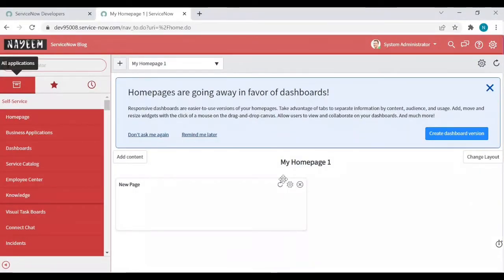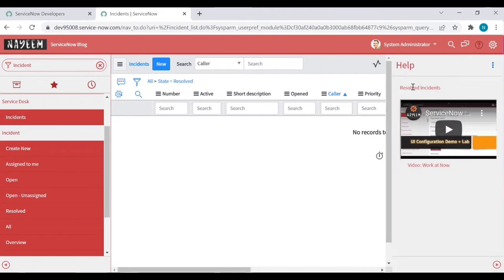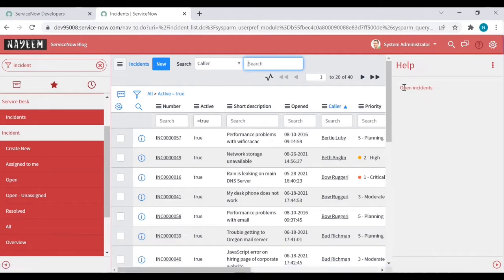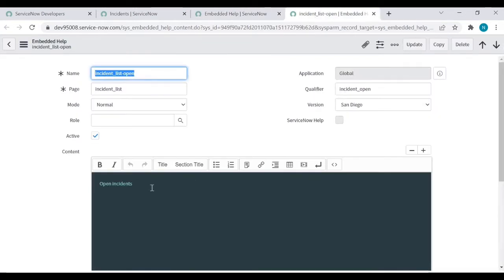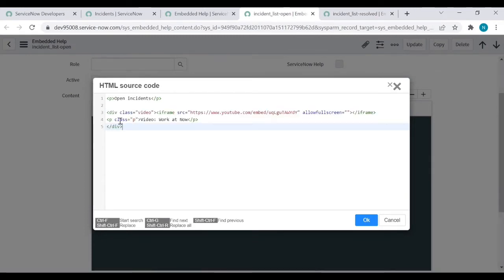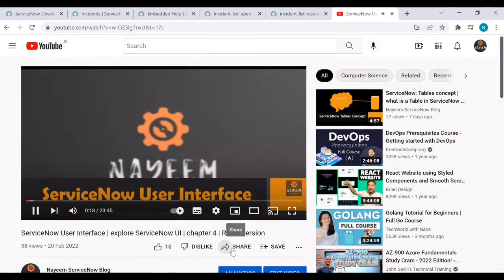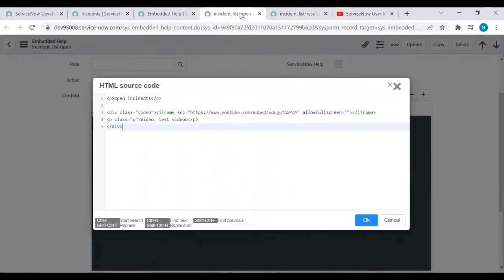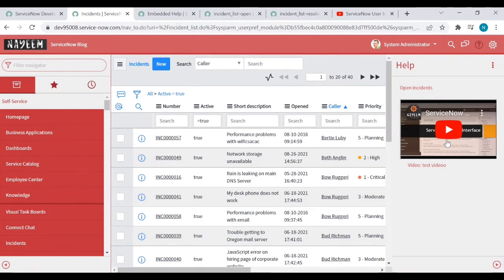ServiceNow: How to add YouTube videos in help content | chapter 11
How to add YouTube video in ServiceNow help content